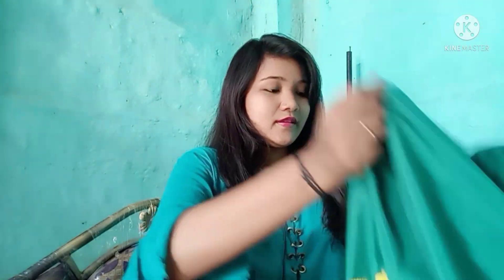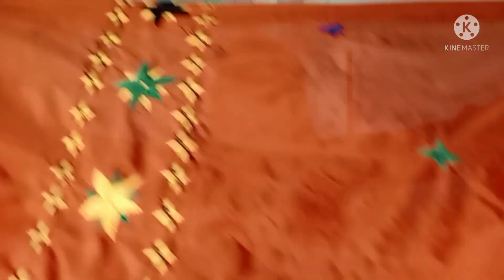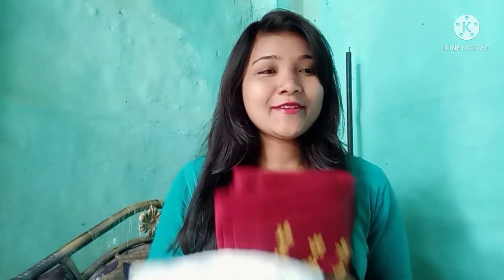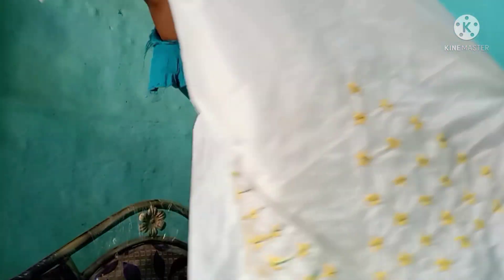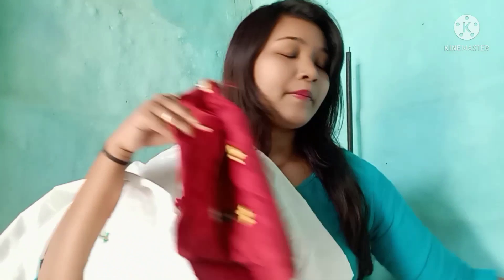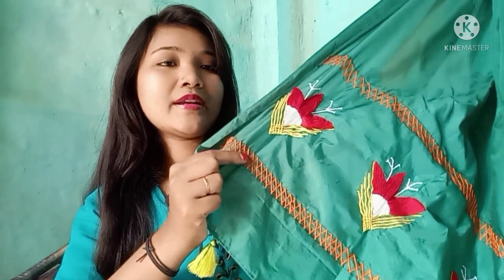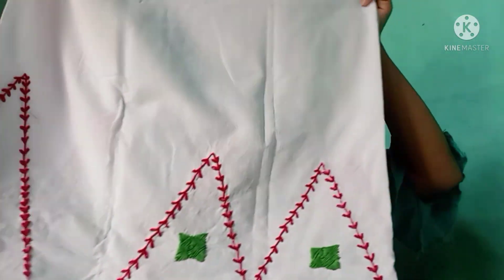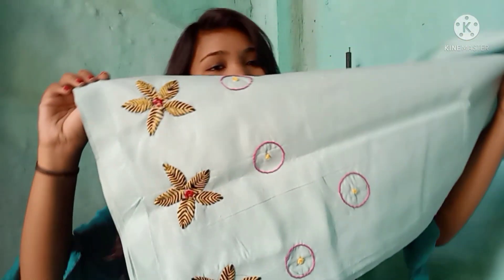হাতে ফুল কৰা চাদৰ মেখেলা চাও আহক 🤗||hand embroidery design মেখেলা চাদৰ